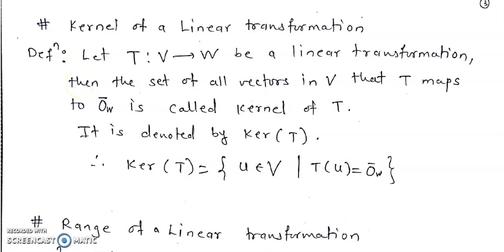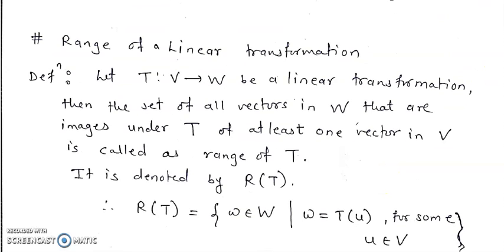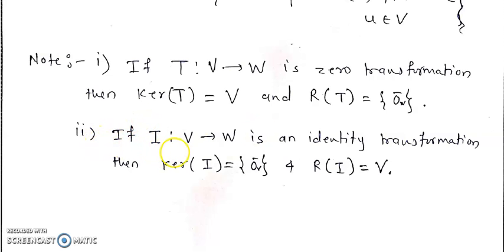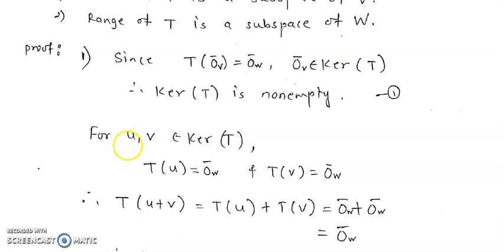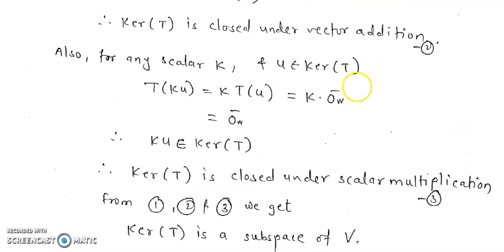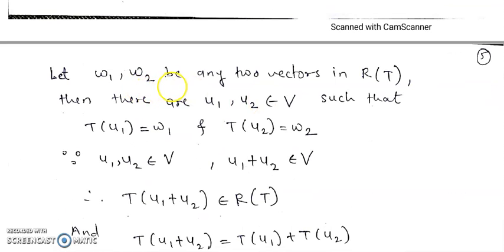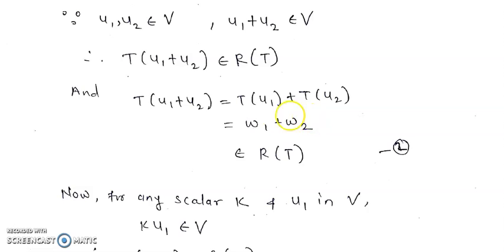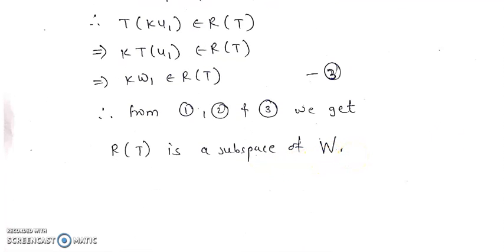Linear Trans lecture 2